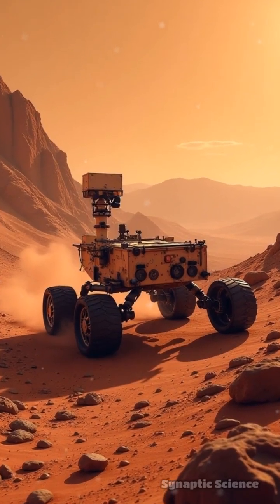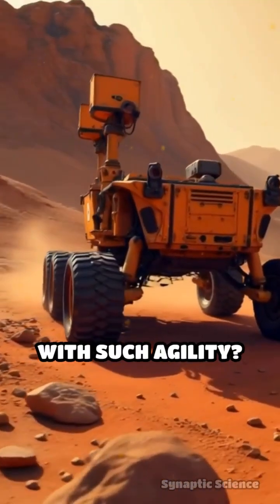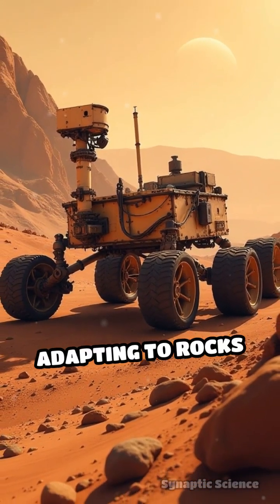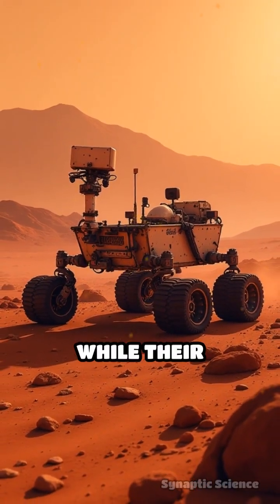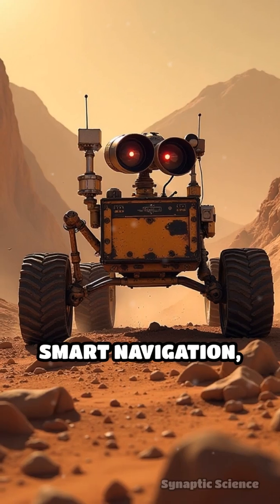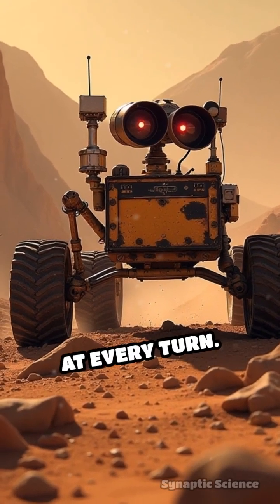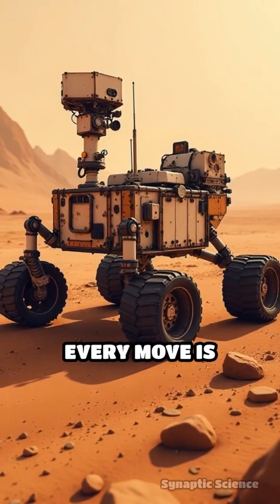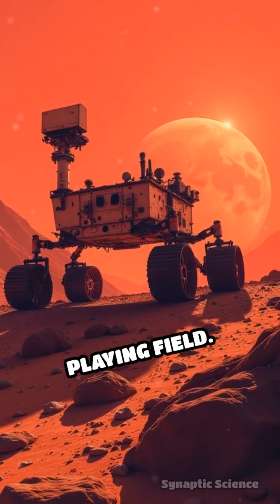Mars Rovers: Masters of Rocky Terrain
How do Mars rovers tackle the Red Planet's wildest obstacles? Discover the secrets behind their unstoppable agility!